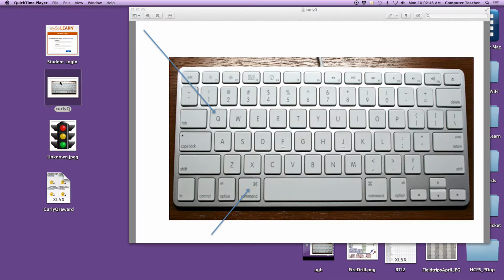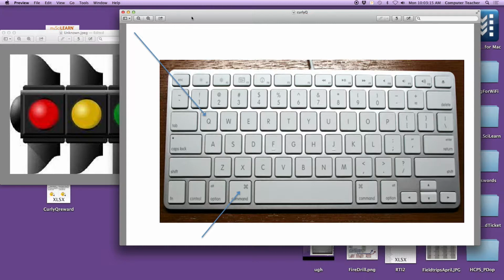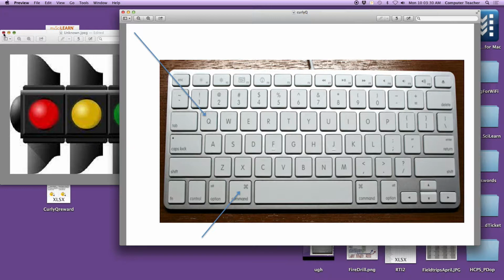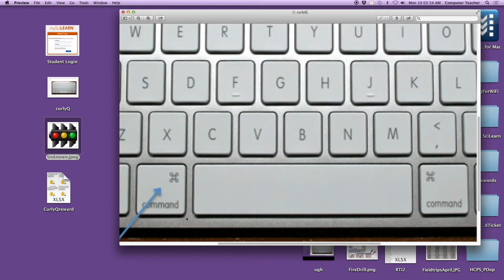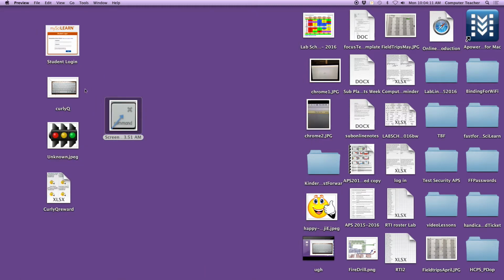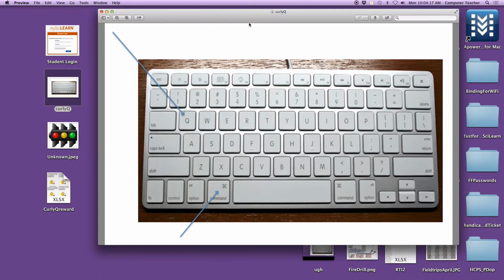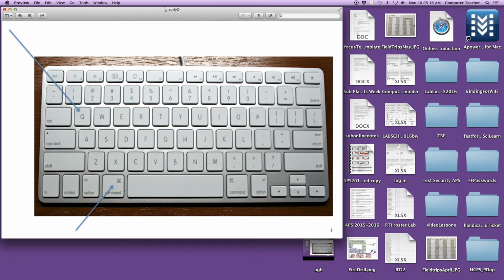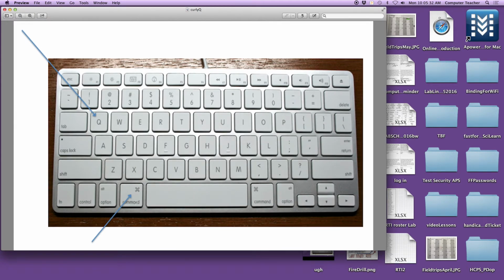KInderCurlyQLesson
Teaching 5 year olds how to exit the program using command-Quit or Command-Q keys. Previously they clicked on the red dot (Mac)